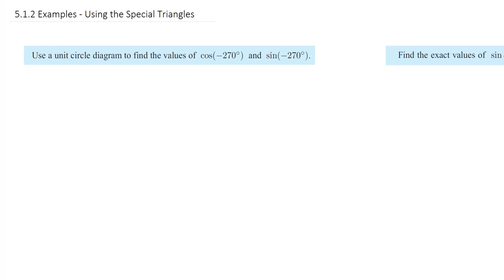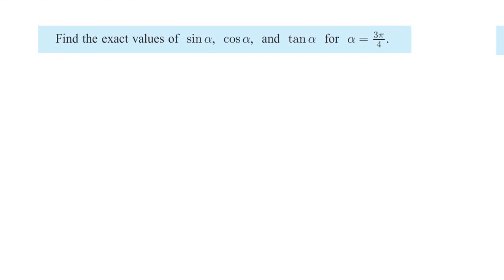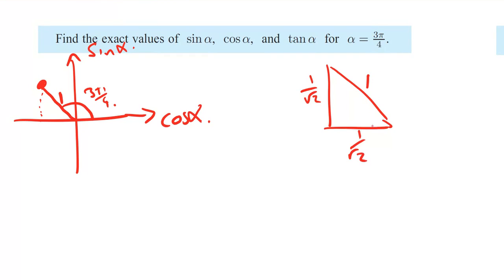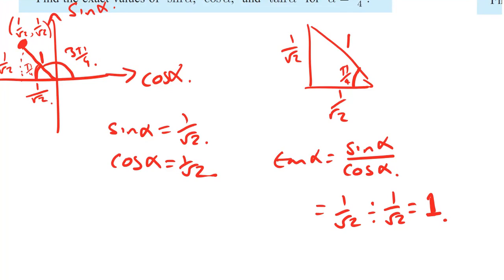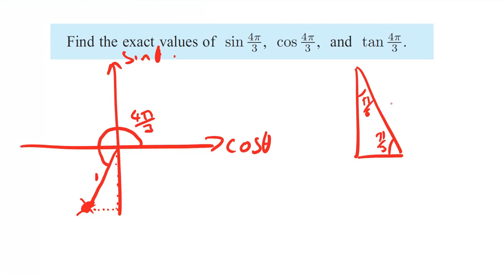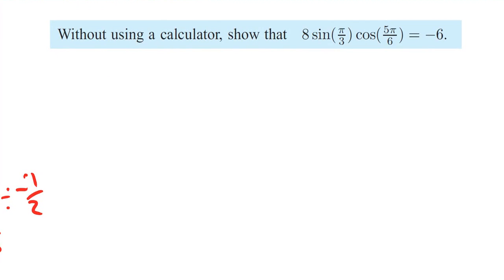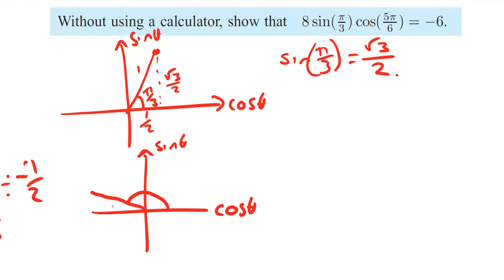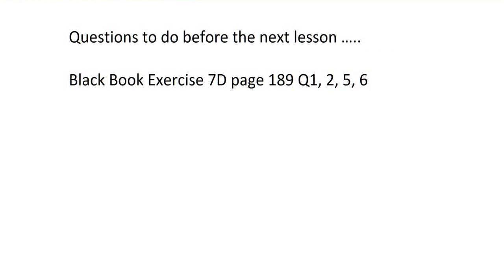Using the Special Triangles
This video explains how to use the special triangles in conjunction with the unit circle to evaluate trigonometric expressions.